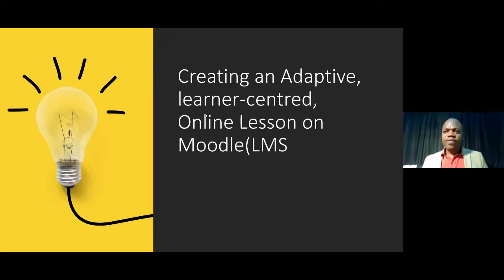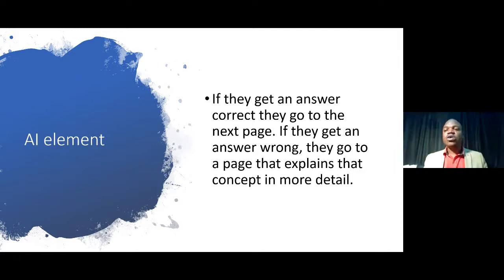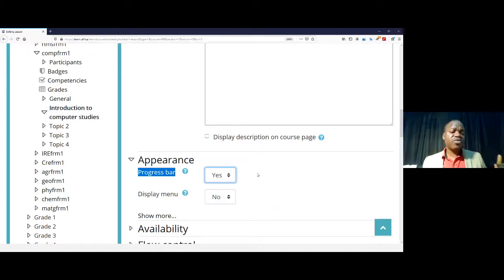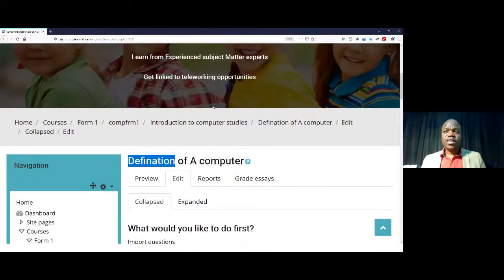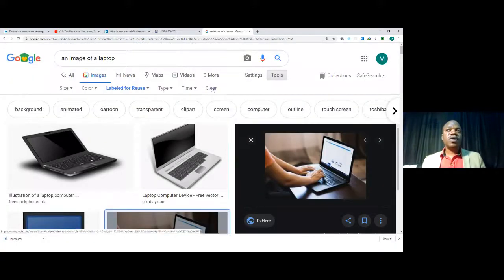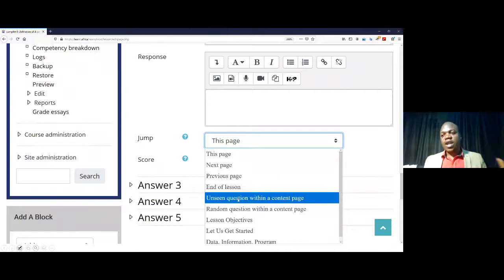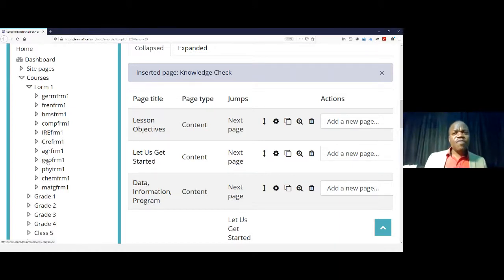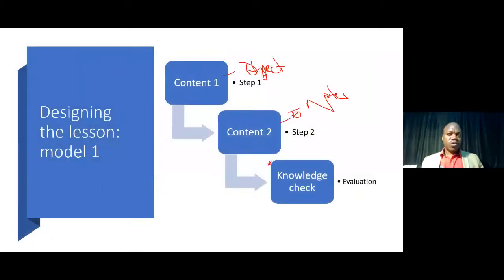Creating an Adaptive, learner-centered, Online Lesson on Moodle(LMS)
Teachers can now create lesson that are adaptive and able to make meaningful  recommendations to a student based on that student’s choices or actions. Online lesson, created correctly, can be used as simulations involving case study, content, and decisions, self-directed learning activities, or more engaging ways to present course content